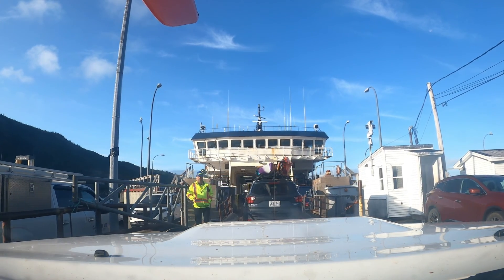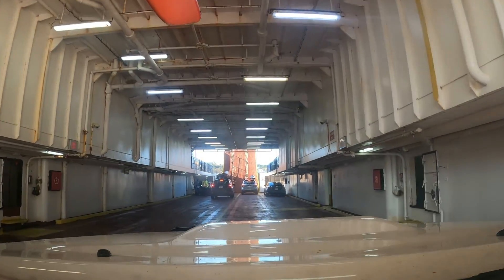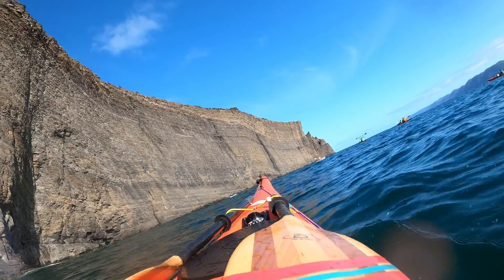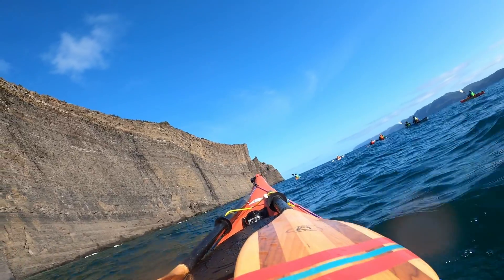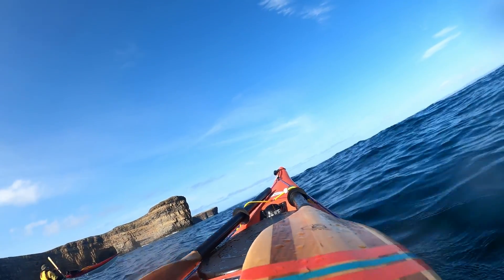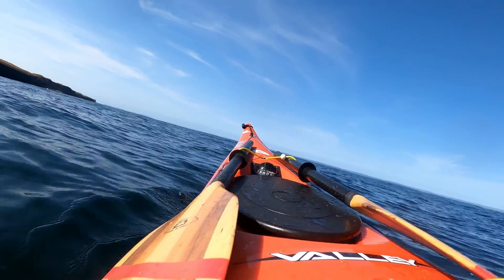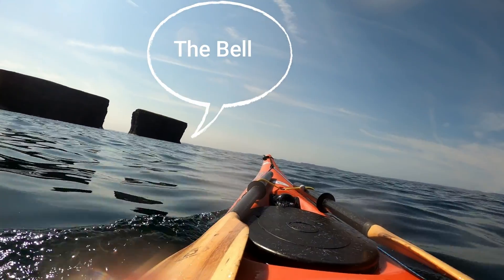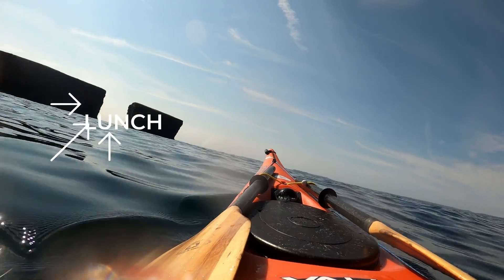2021 -Bell Island - Loon'A -KayakLIFE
We take the Ferry and explore the coastal area around Bell island. We get to experience 2-3 meter swells and Coastal rebound waves. Lunch upon a beautiful beach.